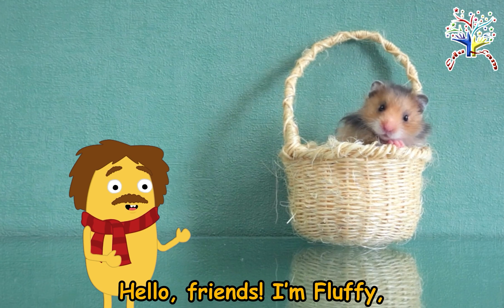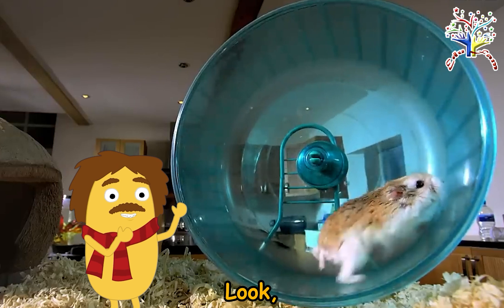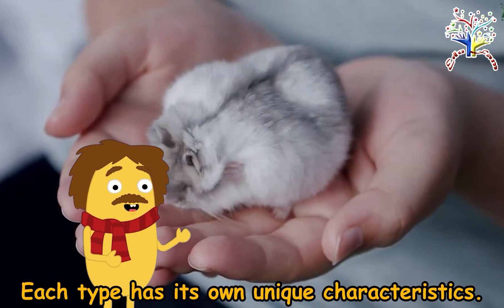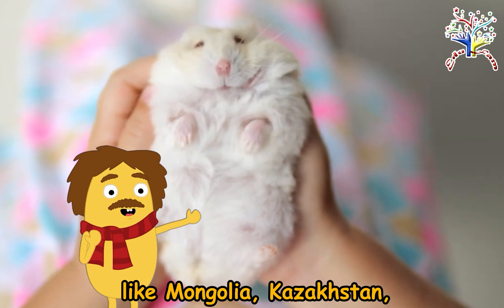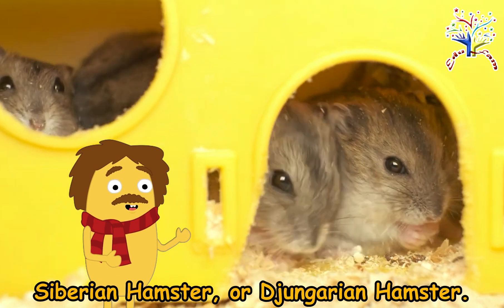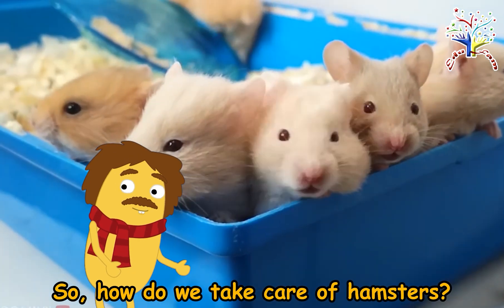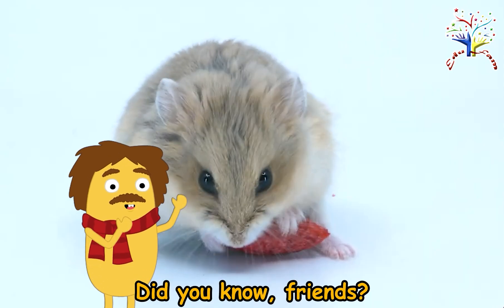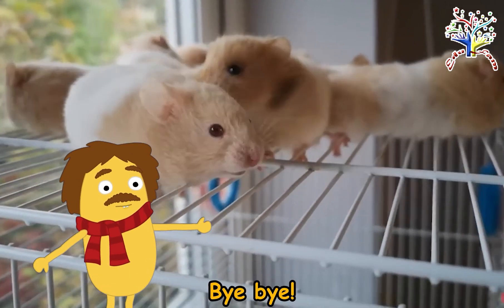The Animal | Hamster | Science for Kids | Best Learning Videos For Kids | EduFam ~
This channel is dedicated to engaging children, kindergarten and toddlers to learn while singing so they know something more quickly. The visuals are very attractive and the tune is very catchy to listen to.

Hey kids!

In todays video, we will be learning fun facts about Hamsters.
Let's find out what makes them such popular pets for kids.

What Animals Can you find?
Let's go on a Farm adventure